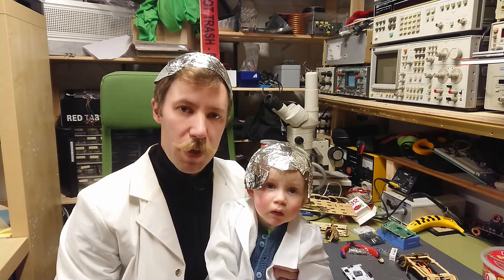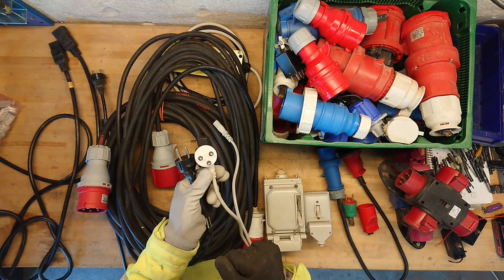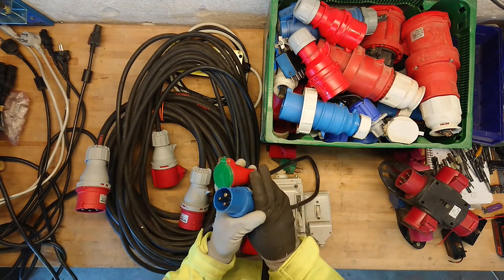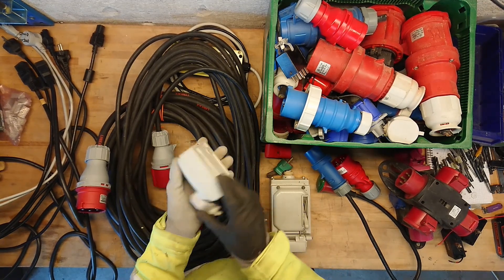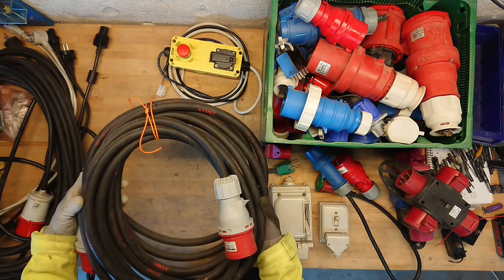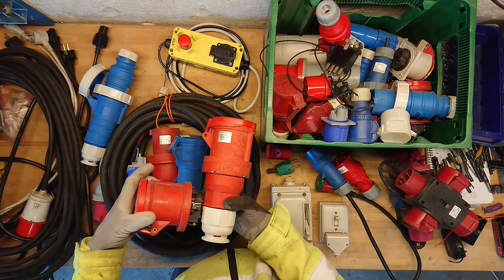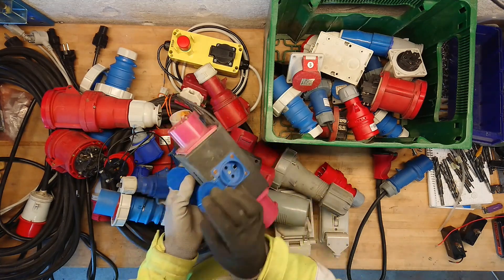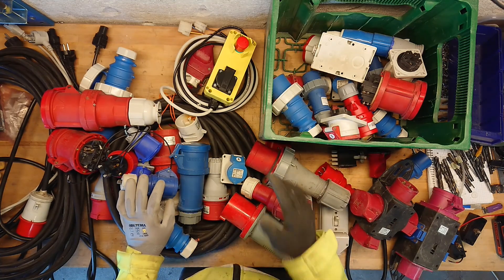High Power Plugs and Connectors - Isolation, Day 19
IEC and CEE plugs for high power single and three phase connection of equipment. I do a rundown of old, new and special connectors and plugs used in Europe. Ranging from 230V 10A to 400V 63A.

• Bitcoin (minimum 0.001): 36gKDS4PfmPdmi2YC9kRASNV9Au8rUXbBS
• Litecoin (minimum 0.01): MTW1huNfM3fGHRLujQHcyvp4M77nYpLTGF
• Dogecoin (minimum 50): AE3r6wu2ZhFFuiA6Uoybai5RW7jrE2veGf